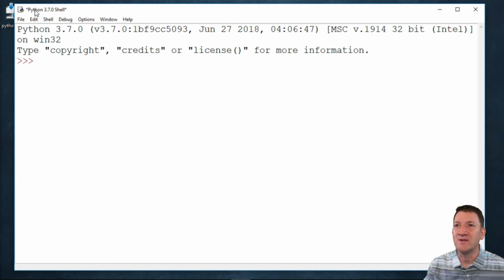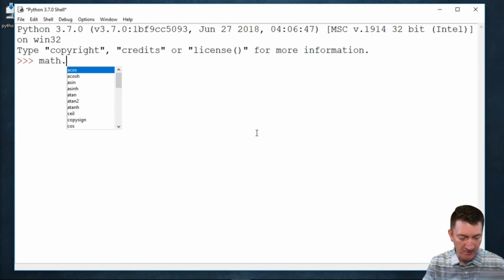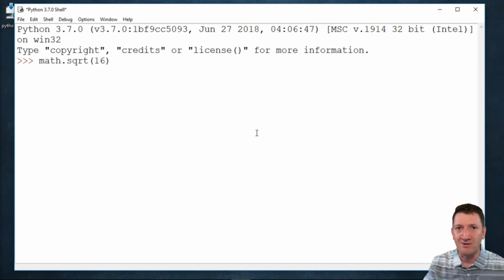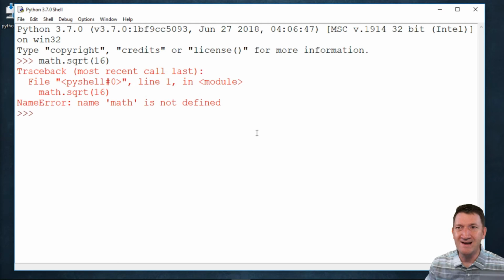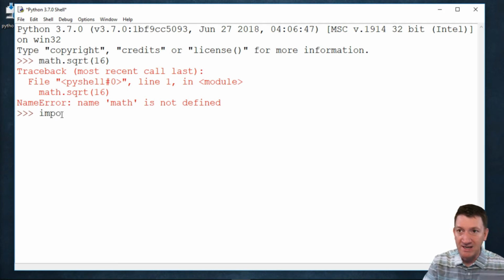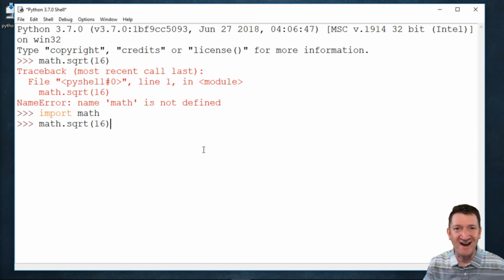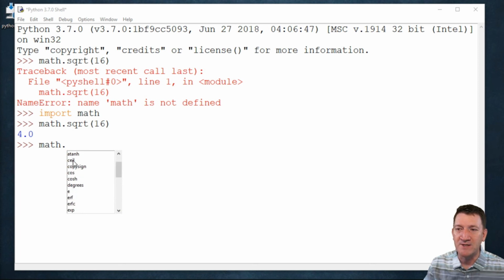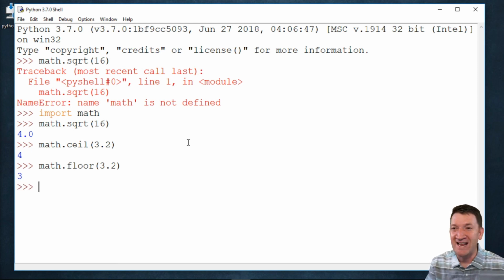Importing Modules in Python